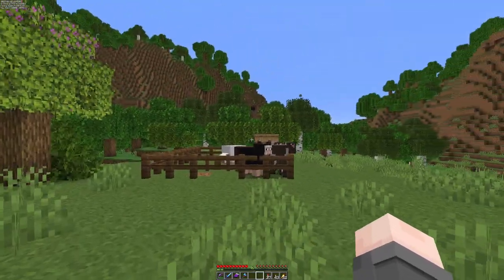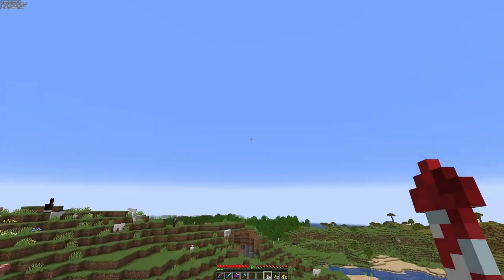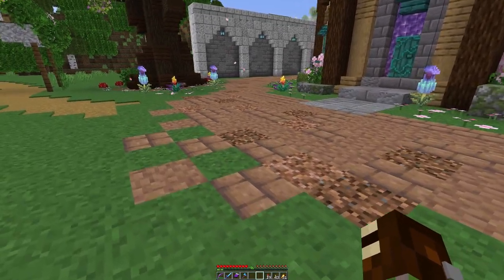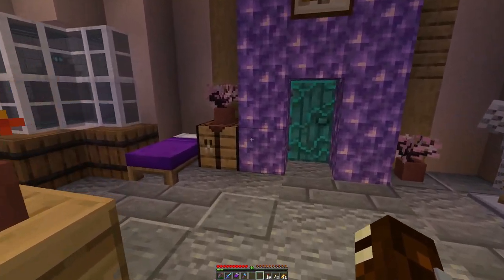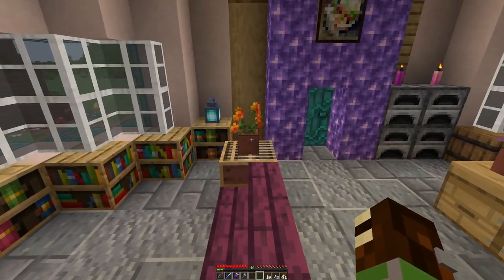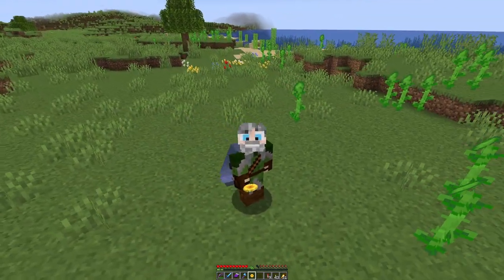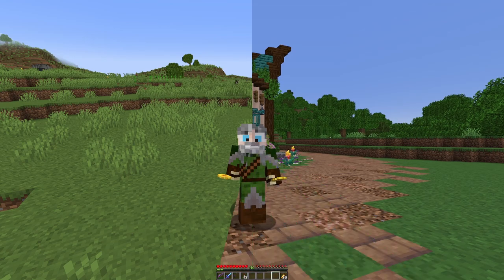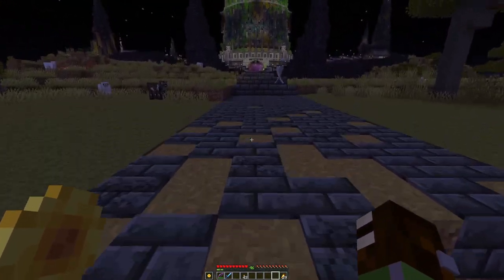Beginning an elvish city- Minecraft Survival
In todays episode of my Minecraft lets play,we discover a really cool area to start a big project.
We also act out one of the greatest movies of all time - perfectly!

Come and talk to me in the Craftworks fan discord!

0:00 Intro
1:36 Building timelapse
2:46 Introducing Zincolas
5:40 The new build
11:00 The search for the ring
11:48 The fellowship of myself
14:57 Ive made a terrible mistake
15:35 Take 2
16:30 Farewell